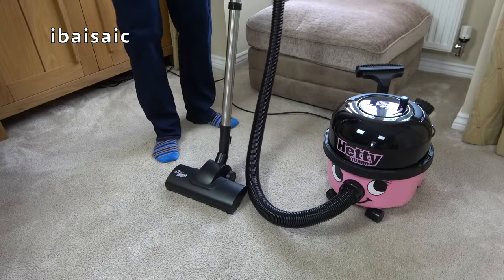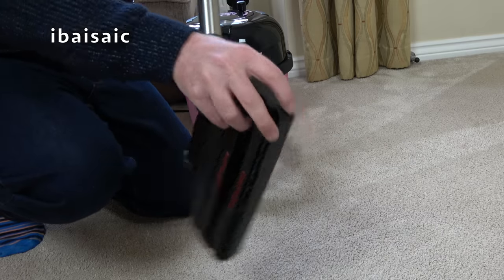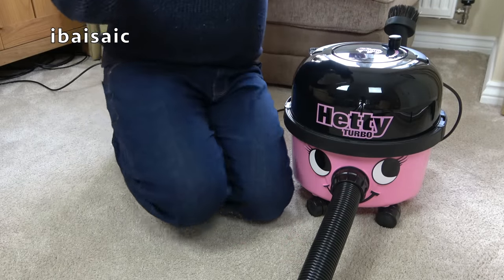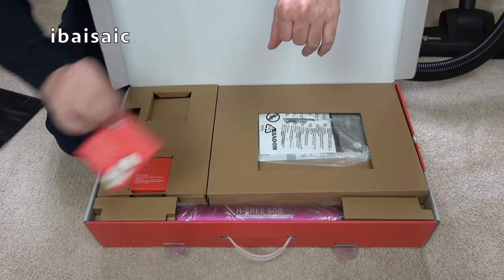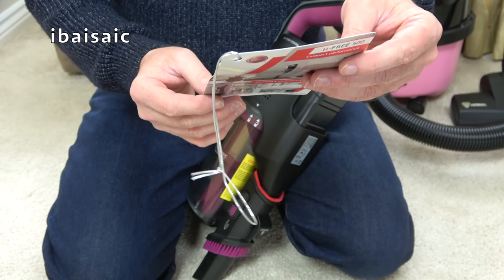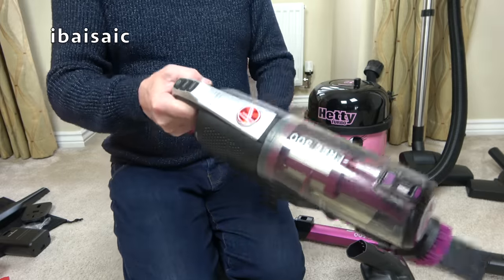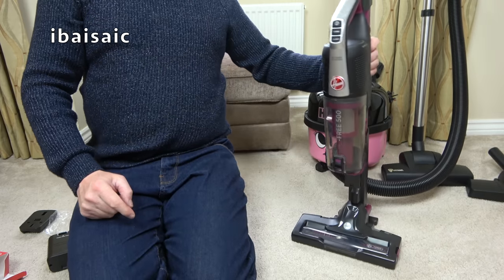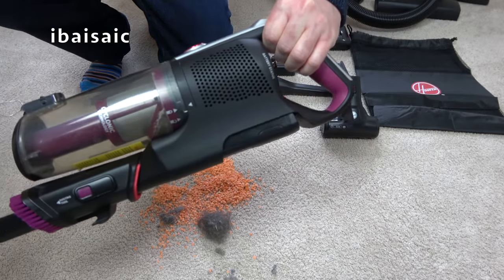Vacuum Cleaner Of The Month - Hetty Turbo Verdict & New Unboxing Hoover H Free 500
In this video I tell you how Hetty and I got along and I unbox the vacuum I will be using for the month of June.

Amazon UK: Vac N Fresh Vacuum Freshener.
Amazon UK: Wessel Werk TK284 Vacuum Turbo Nozzle .
Amazon UK: Hoover H Free Cordless Vacuum